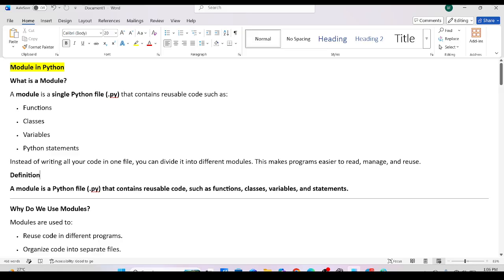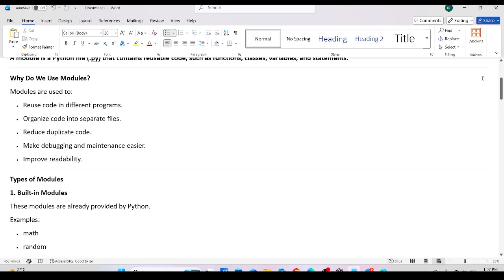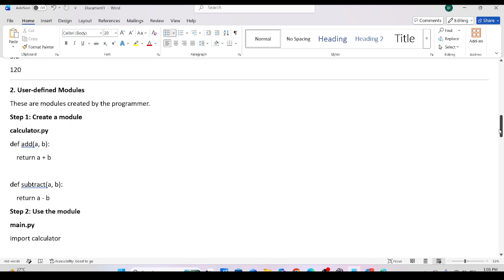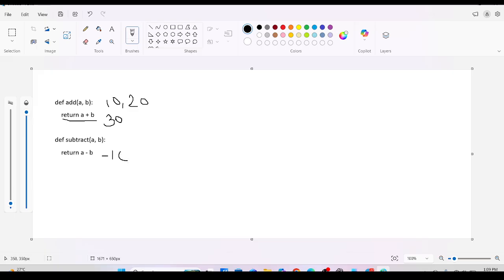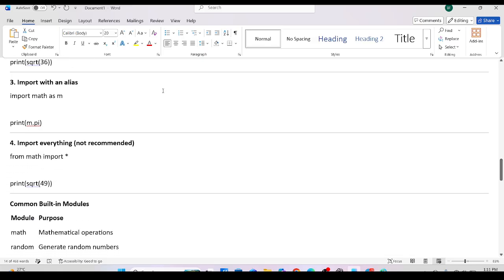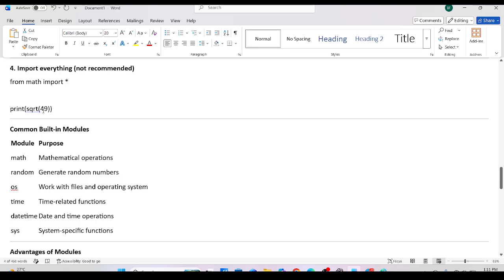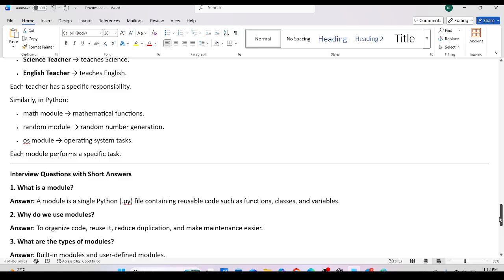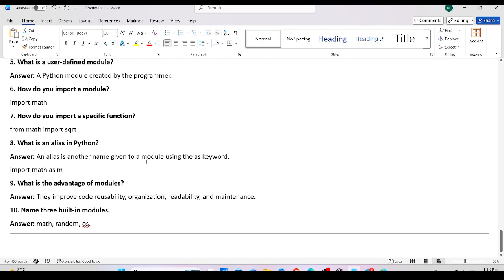What is Module In Python ?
If you want notes, then join my